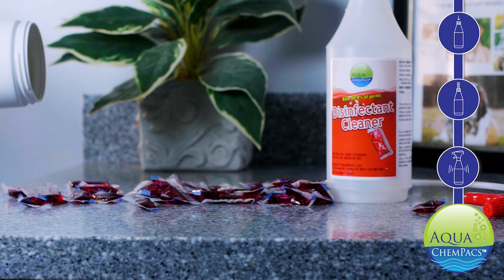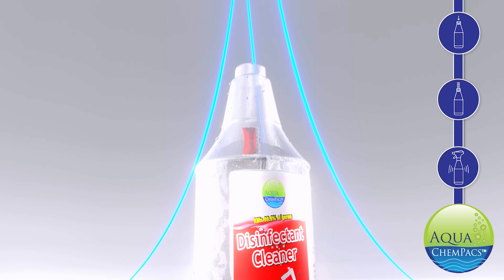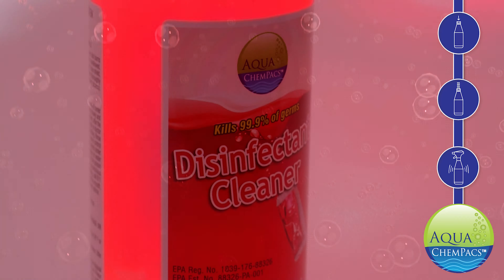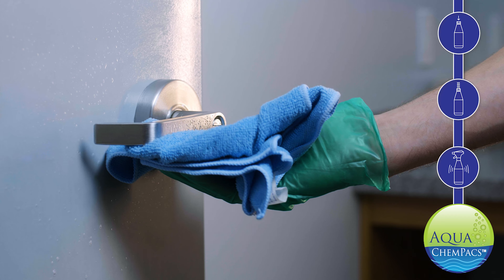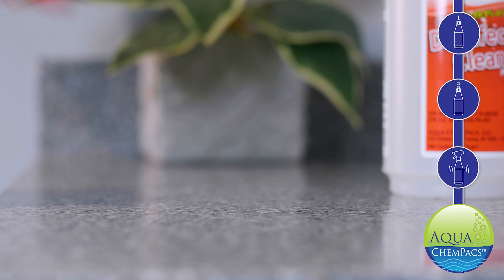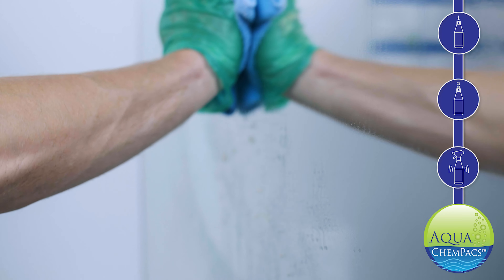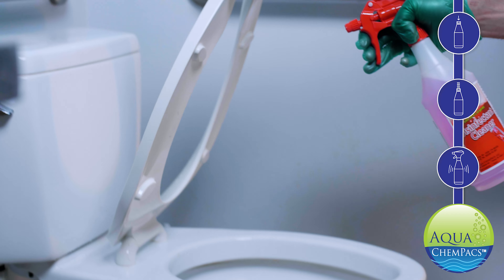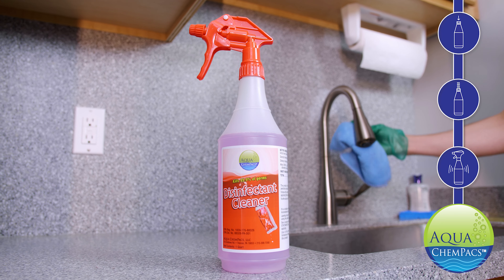Disinfectant Cleaner by Aqua Chempacs - Meets EPA's Criteria!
ACP Disinfectant now meets EPA’s criteria for use against SARS-CoV-2, the novel coronavirus that causes the disease COVID-19.

CleanPacs are small Pacs of concentrated cleaning products that dissolve easily in water. Saving space, time and money. Safe and easy to use. For residential and household use.​

Aqua ChemPacs is more than just another chemical manufacturing company; we are the INDUSTRY LEADER in 100% dissolvable concentrated liquid chemical pacs. We strive to be the delivery system customers want and need by putting in place a product that eliminates excessive waste and spending. At the same time we provide a safe, sustainable product protecting our environment. Our reusable bottles in combination with our ChemPacs have PREVENTED MILLIONS of plastic bottles from entering landfills and oceans.

Here at Aqua ChemPacs we have a team of industry professionals that has a combined experience of 100+ years. We continue to innovate and develop product formulations to not only exceed customer satisfaction but to affirm our dedication to improving the world around us.